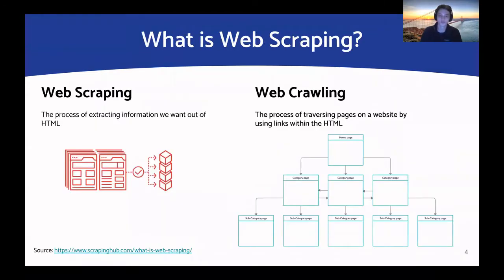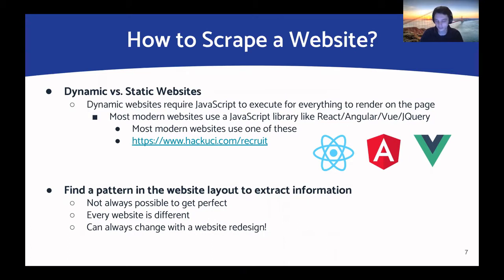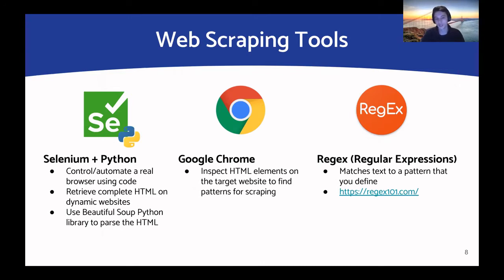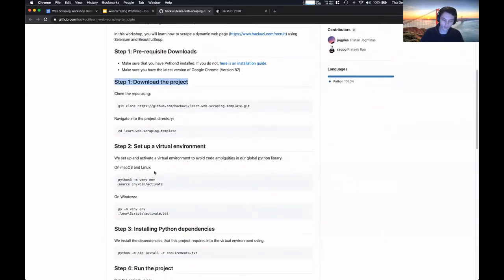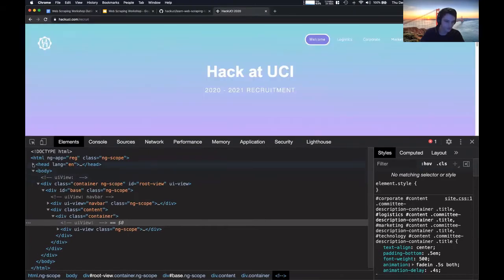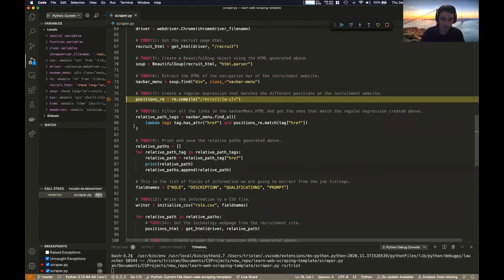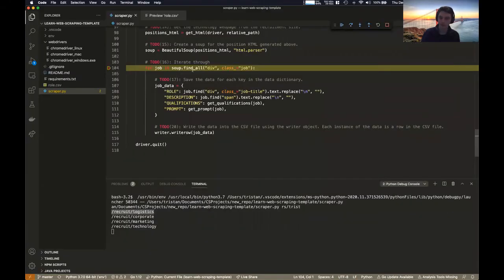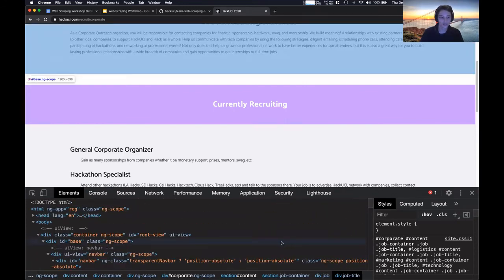Webscraping Workshop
What exactly is web scraping, and how do you make most of it? In this workshop, we explained all that and went over some practical examples of Google Chrome in Python using Selenium and Beautiful Soup.

Presented by: Tristan Jogminas

Date hosted: December 10, 2020